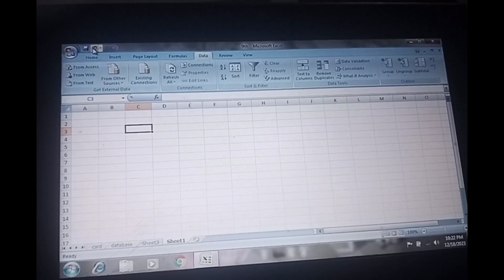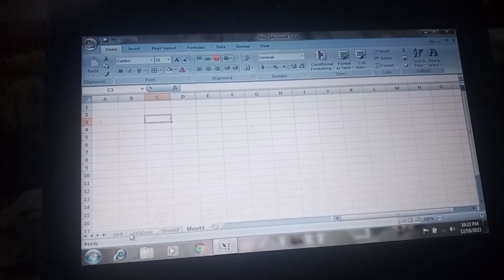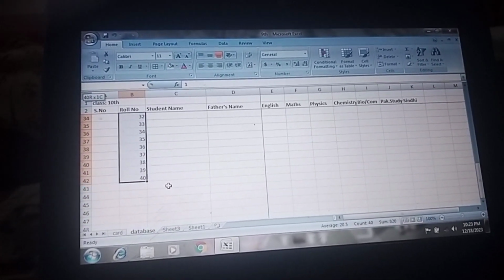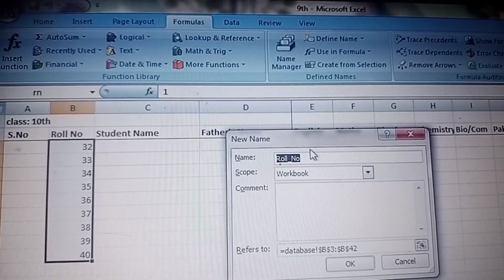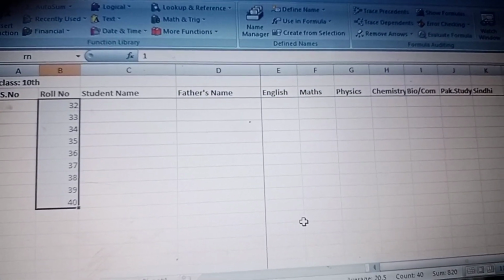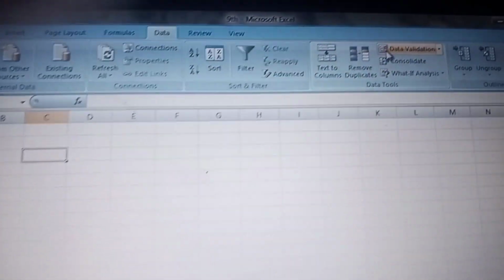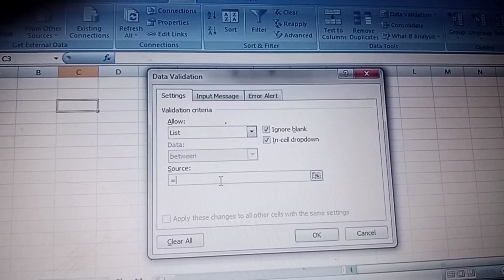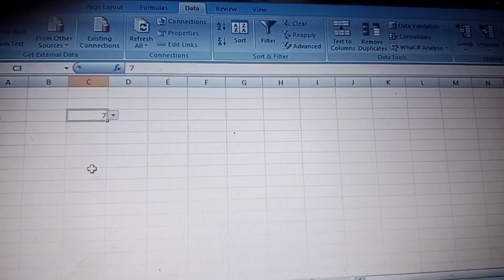How to make a drop down menu in Excel | Drop Down List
Learn how to create a drop down menu in Microsoft Excel 2007

In this video tutorial we will show you how to make a drop down menu in Excel 2007.

In order to create a drop-down menu, open the Microsoft Excel 2007. Edit your cells on "sheet1", for example "Car", "Year", "Price". After that, go to "Sheet2". Add a list of "Car" names. Then select all cells with the car names.

Change "a1" to "car" in the "name box". Now go back to "sheet1". Select the empty cells under your "Car" column. Go to the "Data" tab. Click on "Data Validation" and choose "Data validation".

In the appeared window set validation criteria to "List".

In the "source", type "=Car" and press "ok".

Now you have created a drop down menu and can use it in your excel cells.

How to make a drop down menu in Excel 2007